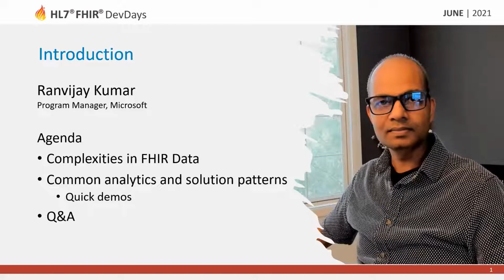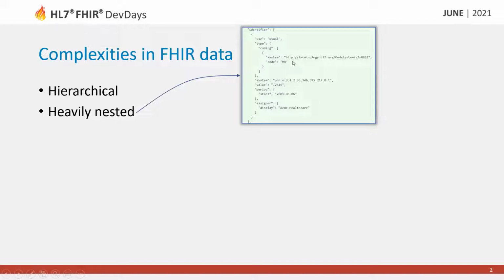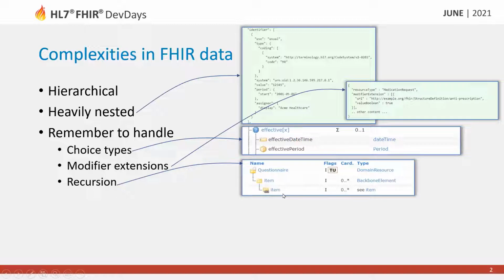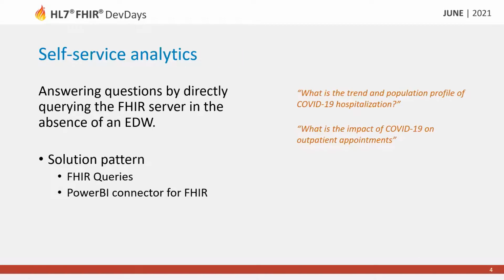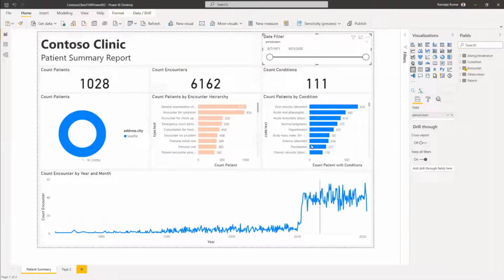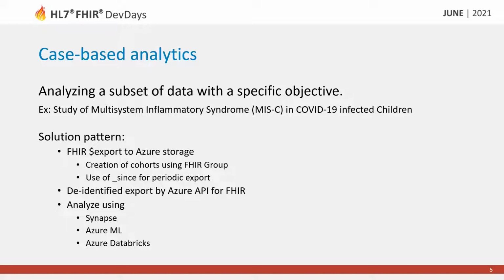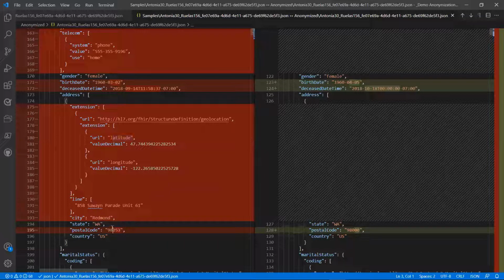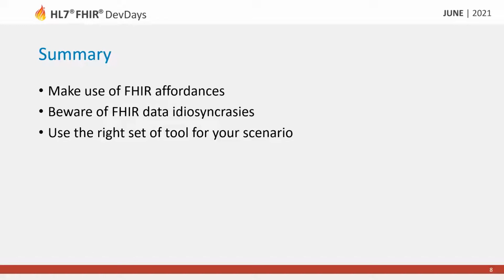Ranvijay Kumar - Analyzing FHIR Data Using ML and Analytical Tools | DevDays June 2021 Virtual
FHIR data is nested and FHIR servers are optimized for transactional needs making it challenging to analyze FHIR data. In this tutorial, we see how to combine the affordances of a FHIR server with those of industry leading tools such as Azure Synapse, Azure ML, and Power BI to reshape and analyze FHIR data. We also see how we can de-identify the data in the process to meet the HIPAA guidelines for secondary use. .